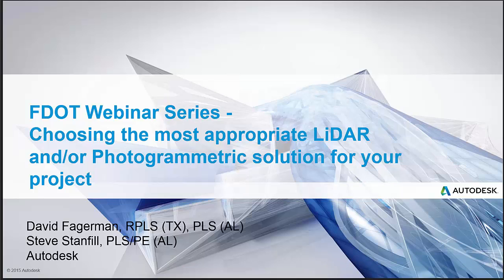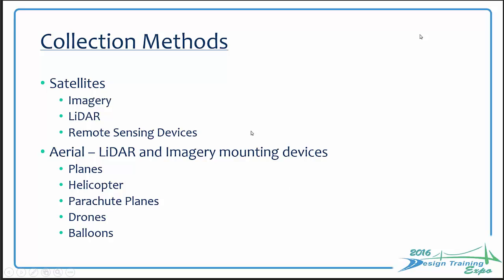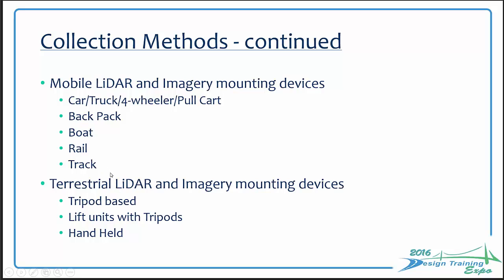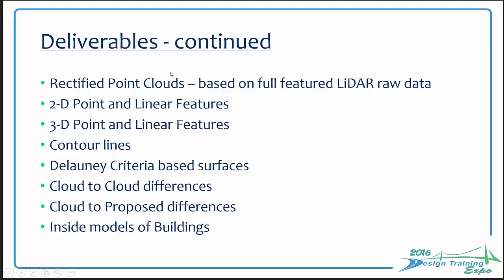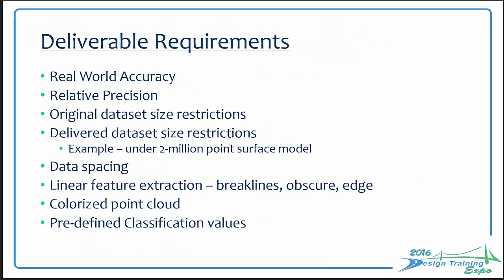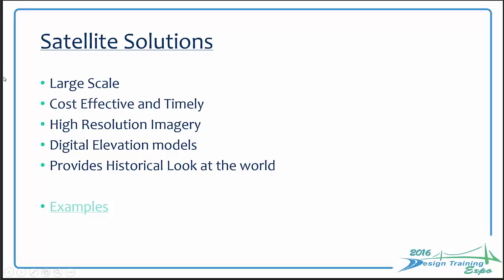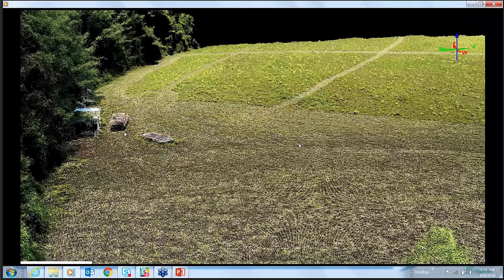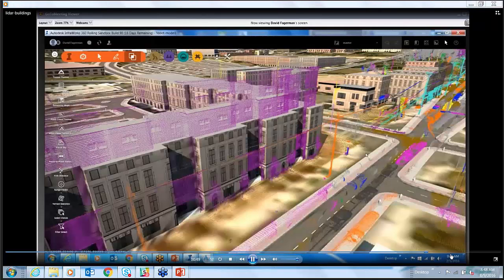Choosing the correct Lidar and/or Photogrametric Solution for your Project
Presenter- David Fagerman
This webinar will provide information on how LiDAR and Photogrammetric data collection methods have radically changed over the past five years, giving Surveyors and Engineers many new collection options to consider on projects. The methods for collection are being directly driven by the project’s deliverable requirements. Example deliverable requirements include: Real world accuracy versus Relative precision, 2-D or 3D point and linear features, attribution (color, reflectivity, material types, condition), breaklines for surfaces, random points for surfaces, tunneling cross sections, survey grade versus GIS grade, adjustment reports, collection and extraction costs, safety, timelines, 3D feature movements, and size of the data. This session will review the best collection methods to use, based on the deliverable requirements. Solutions will include all combinations of LiDAR and imagery capture, including the recommended software to use for analysis and extraction.

Table of Contents:

00:00 - Introduction
06:58 - Collection Methods
14:50 - Deliverables
25:34 - Deliverable Requirements
33:04 - Satellite Gathering Solutions
36:34 - Aerial Gathering Solutions
40:28 - Data Shown in Civil 3D
41:21 - Mobile Gathering Solutions
44:25 - Terrestrial Gathering Solutions
45:40 - Contact Information
46:46 - Q&A- What Drone Types are Recommended
48:23 - Q&A- How long was the Drone Flight Time to Gather the 40 Acre Property
48:49 - Q&A- What is the Level of Accuracy of Lidar Data in Under Brush